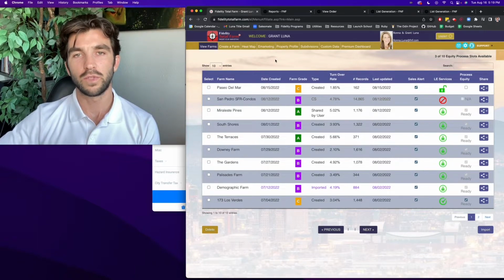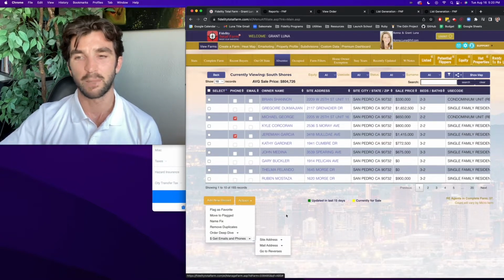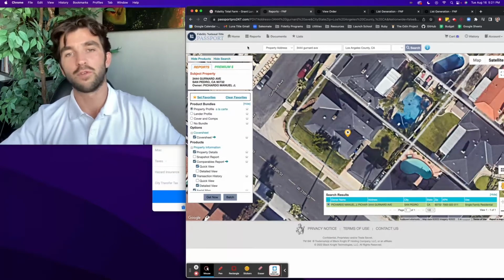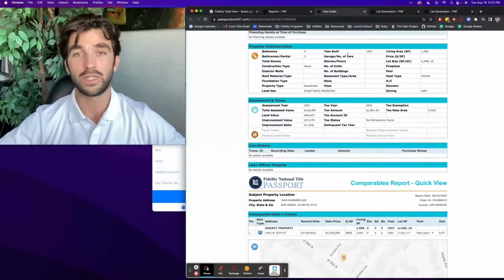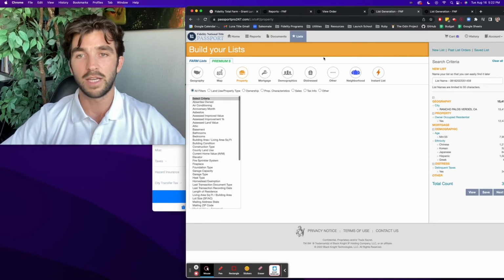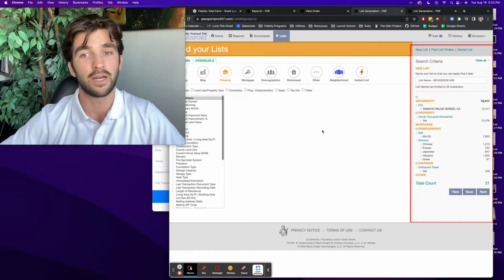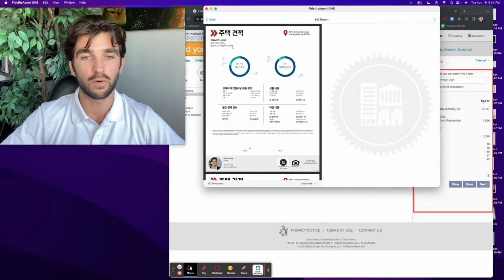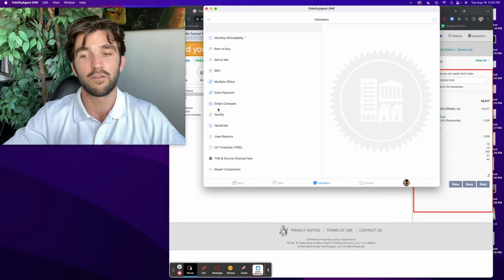"What if I need...?"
Book a 1-on-1 meeting to learn more about any of these tools!